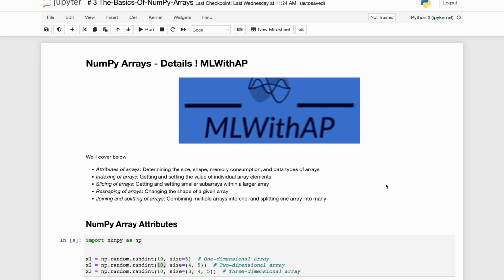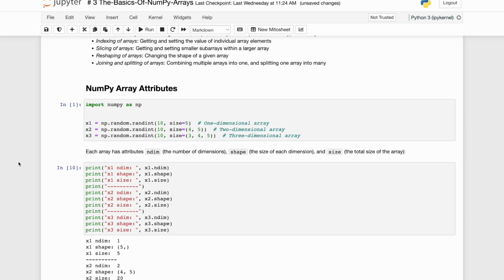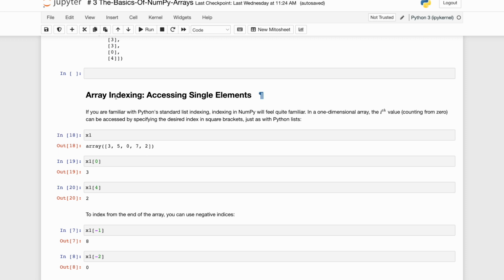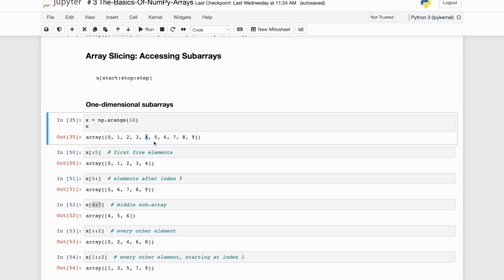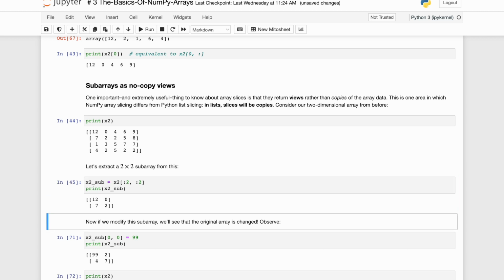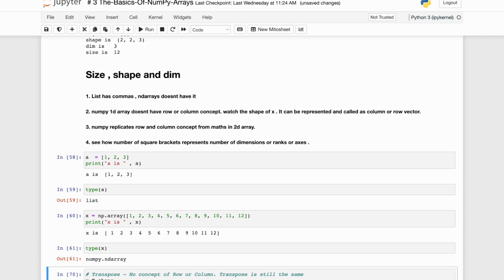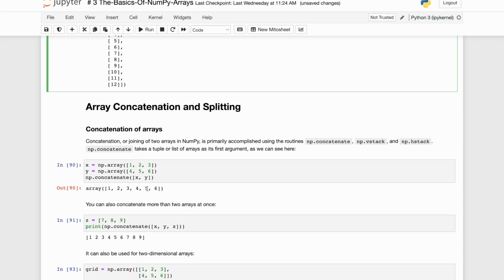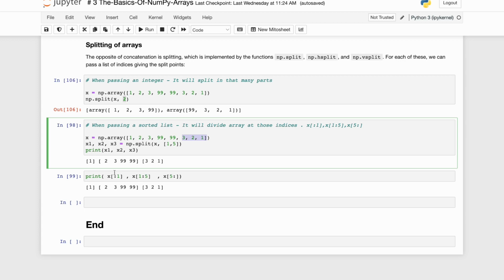#3 Indexing, Slicing, Reshaping, Split and Join of Arrays !